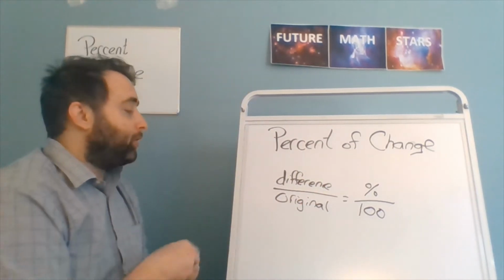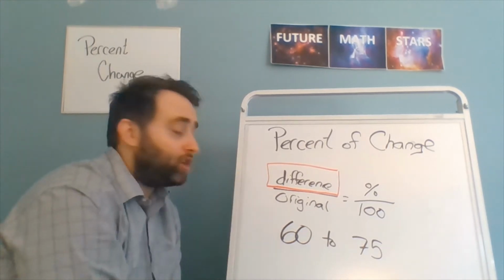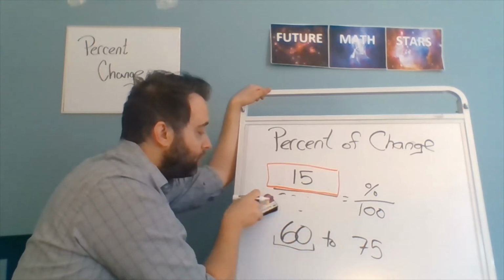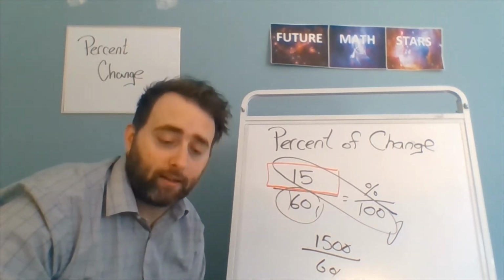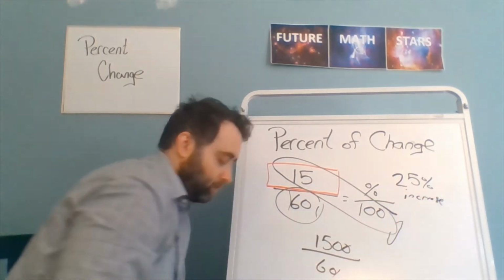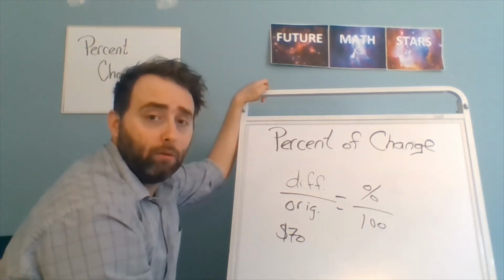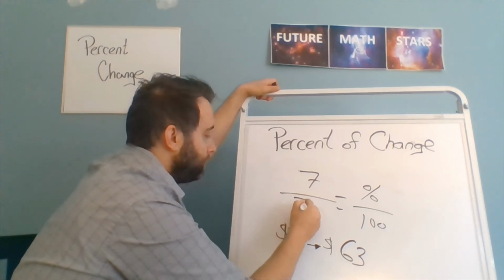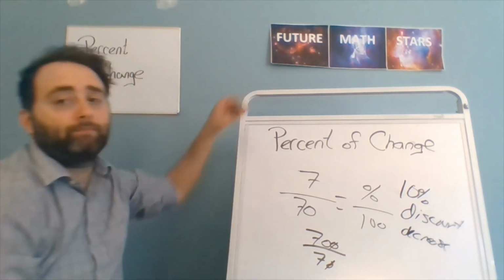Day 46: Percent of Change Day 1